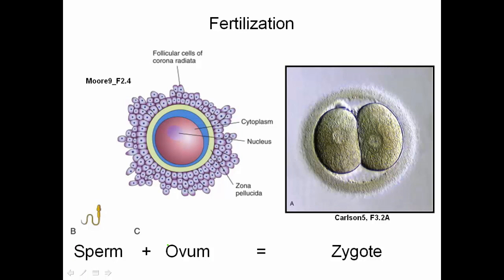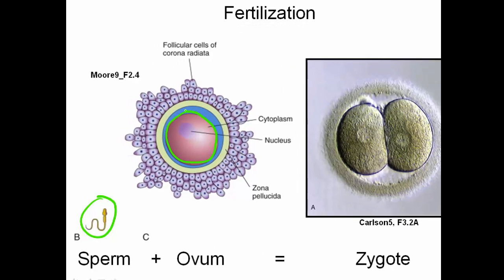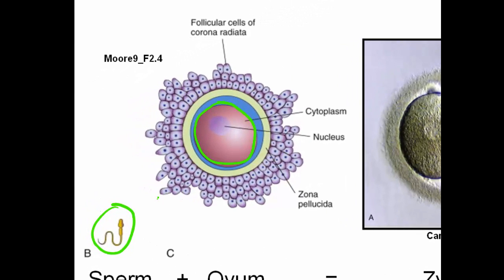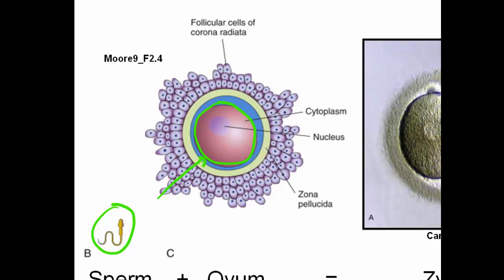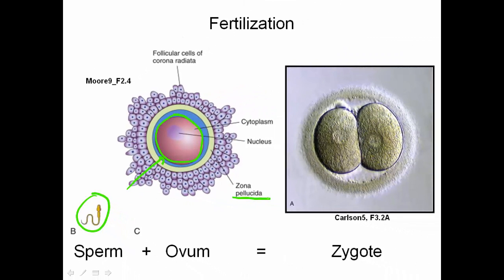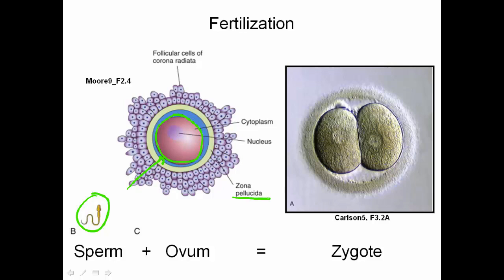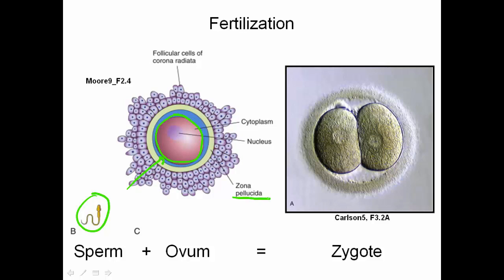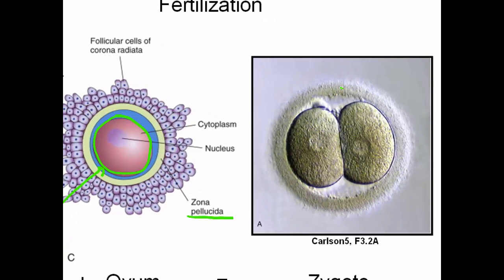Embryo mini lecture